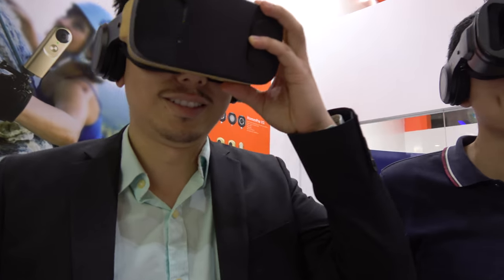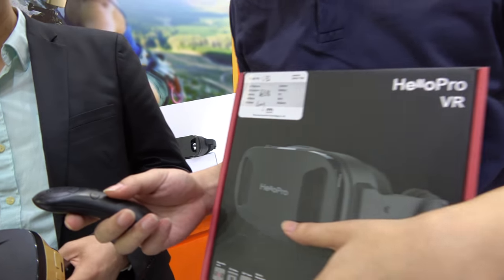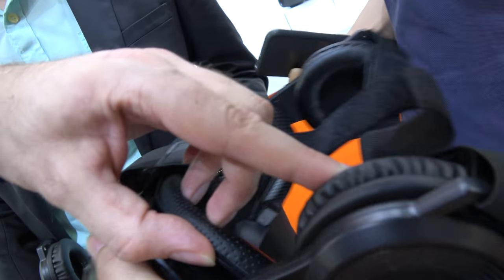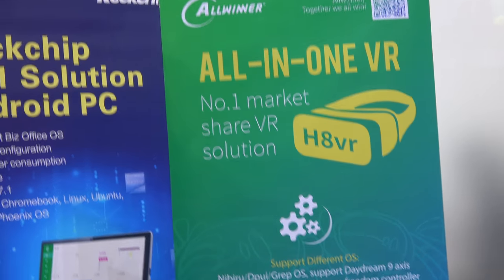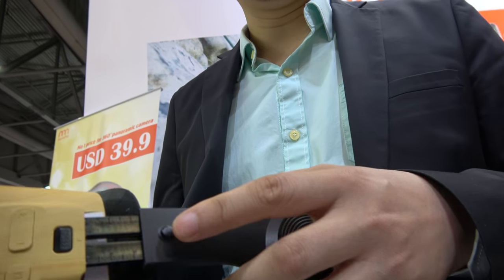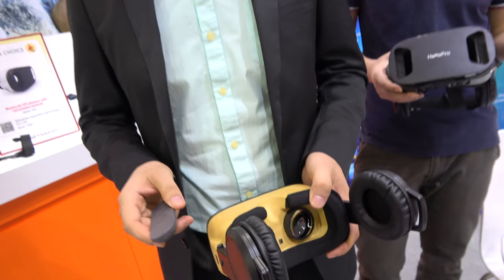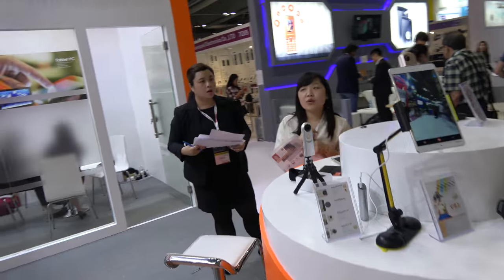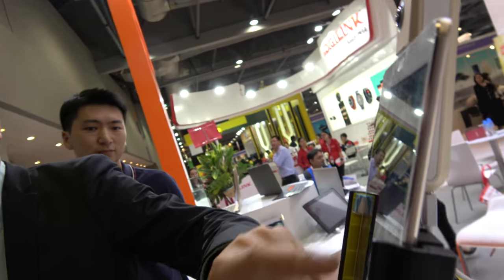HOMMPRO VR Headsets and 360 Camera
makes several virtual reality headsets such as the Hellopro smartphone virtual reality headset for $30.  HOMMPRO also has all in one VR headsets with Rockchip or Allwinner processors which sell for $80 and up in bulk. HOMMPRO also makes 360 camera addons for smartphone with USB Type C.